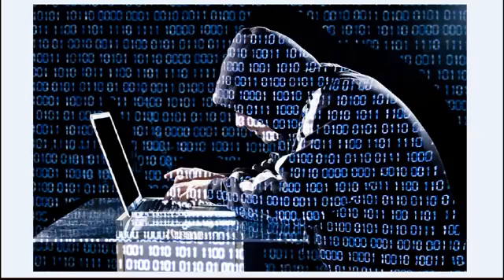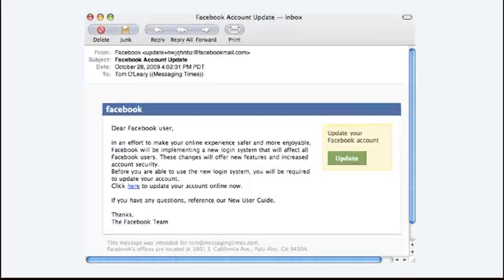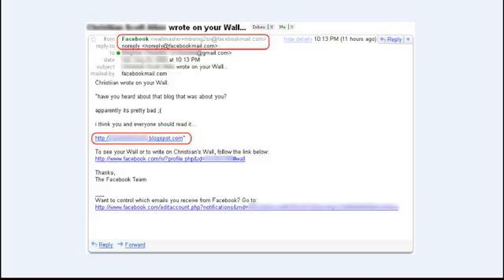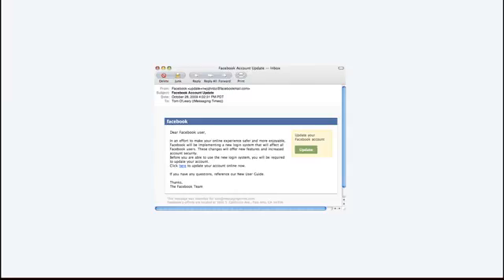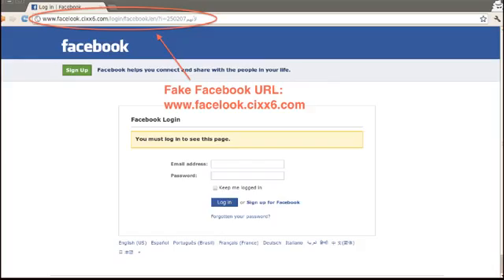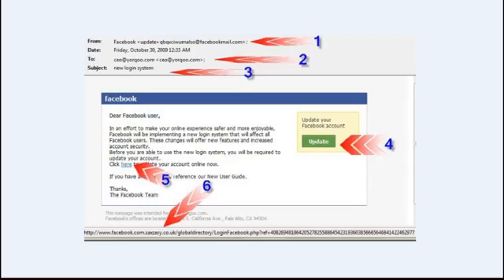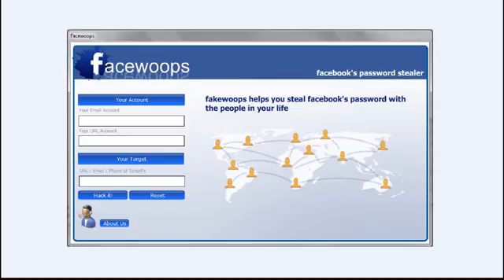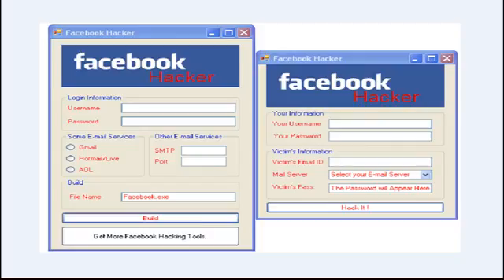How Hackers Hack Facebook Accounts and How to protect Yourself